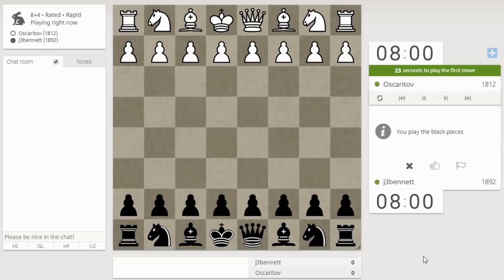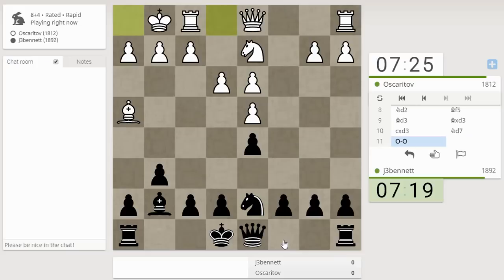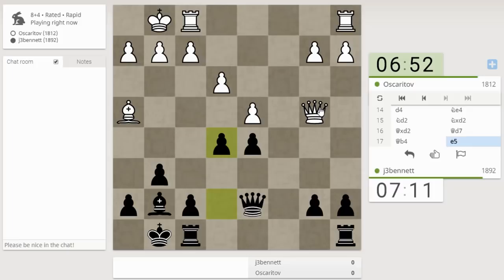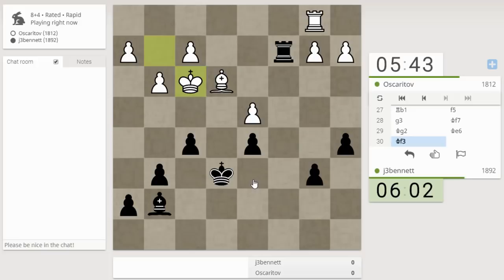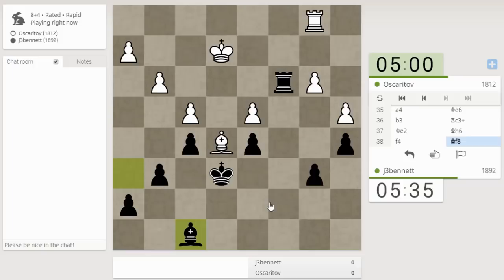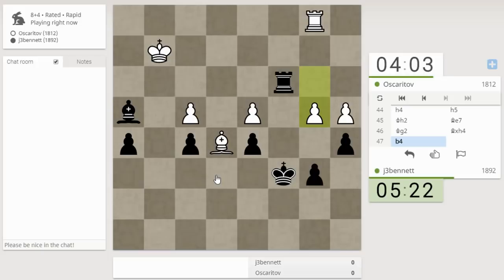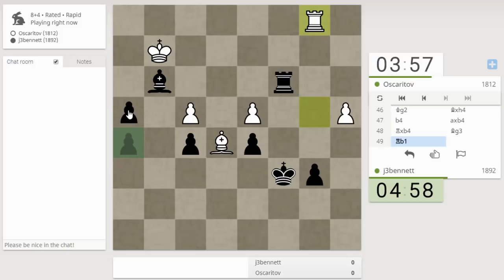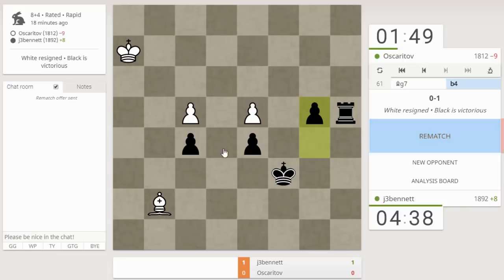Blitz chess with live commentary #918: Trompowsky attack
I remember to play Ne4 against the Trompowsky this time.  After some trades, white allows a pawn structure transformation that is favorable to black.